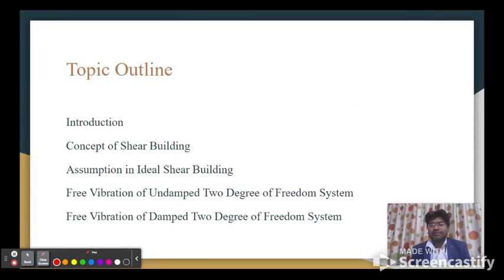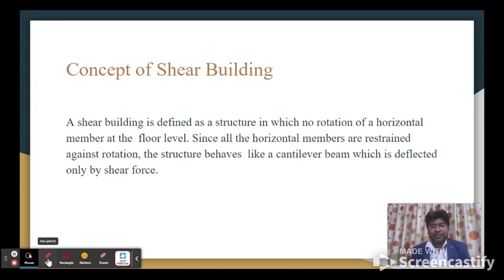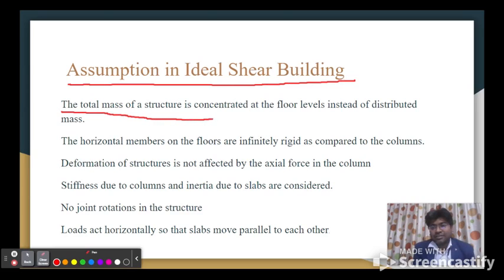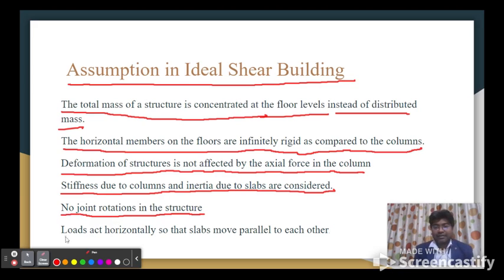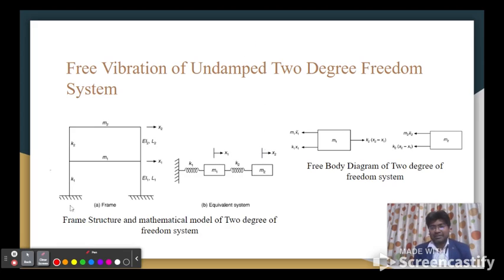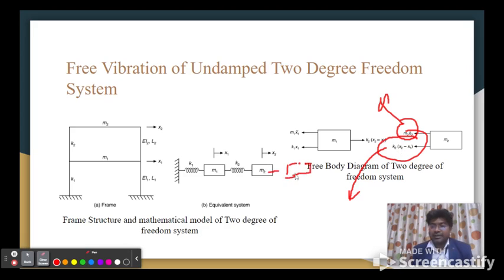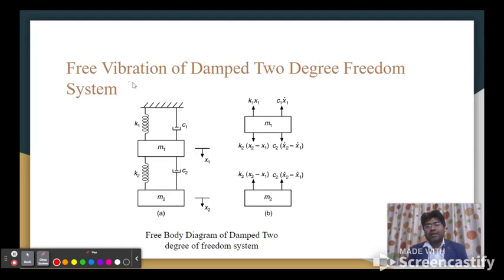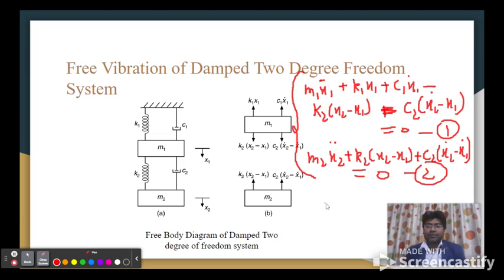Lecture 4 Two degree of Freedom System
Introduction
Concept of Shear Building
Assumption in Ideal Shear Building
Free Vibration of Undamped Two Degree of Freedom System
Free Vibration of Damped Two Degree of Freedom System